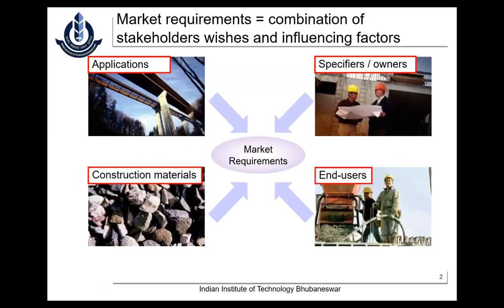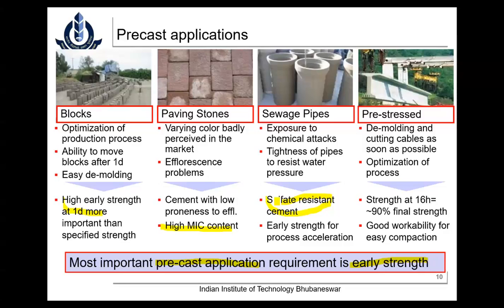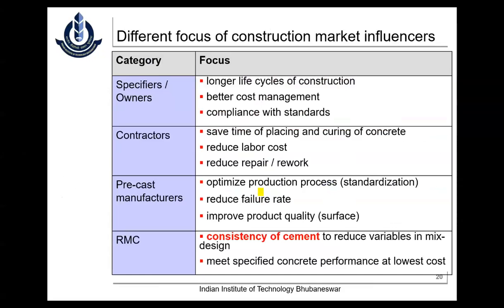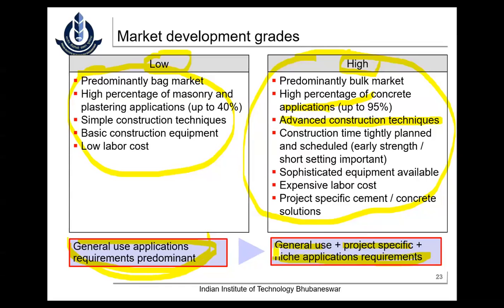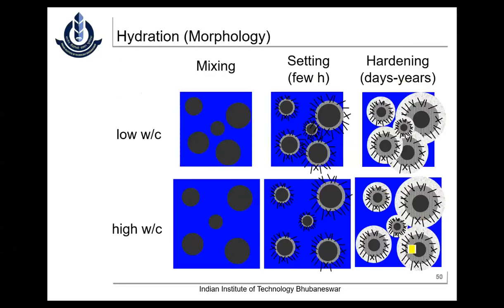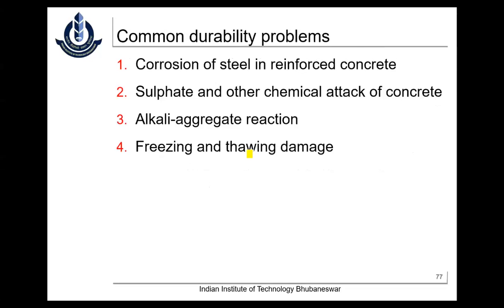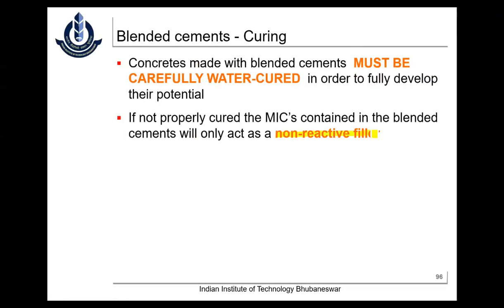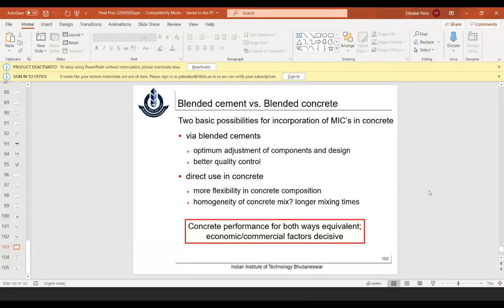Ramco Webinar "Relavence of Blended cement" 22-04-2020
TOPIC OF WEBINAR - RELEVANCE OF BLENDED CEMENTS
SPEAKER NAME - DR.DINAKAR PASLA, PROF. IIT BHUBANESWAR